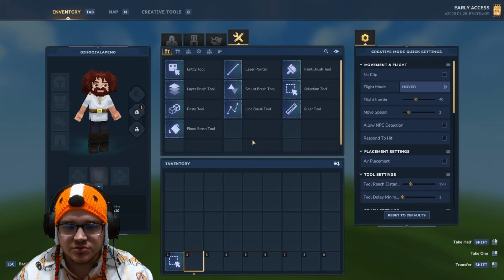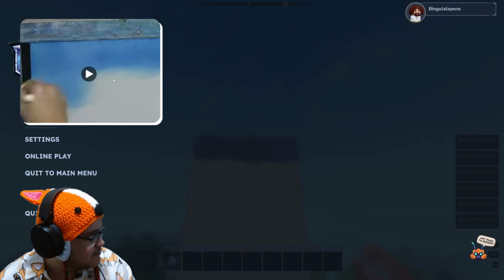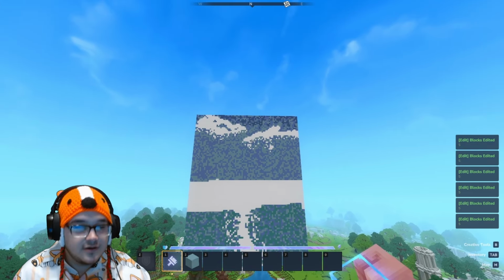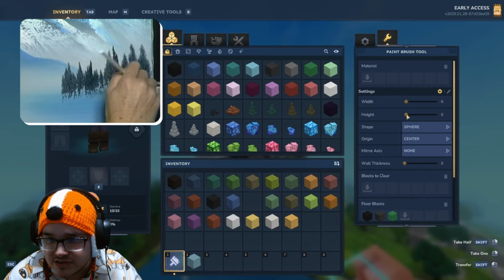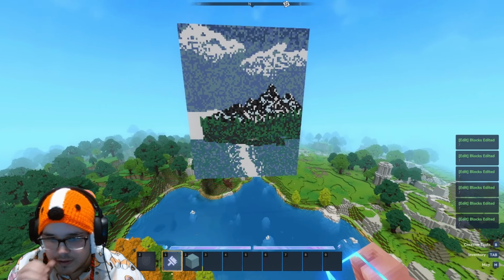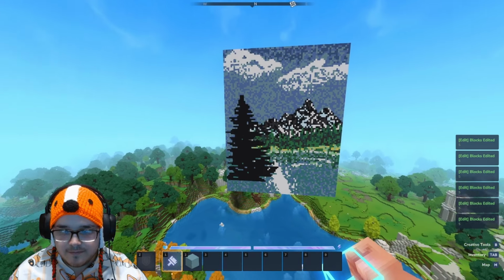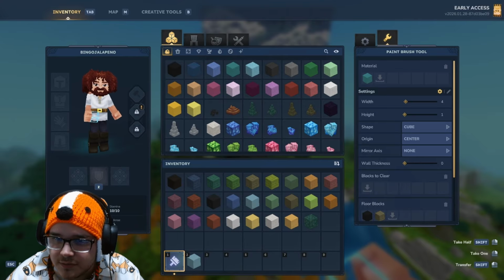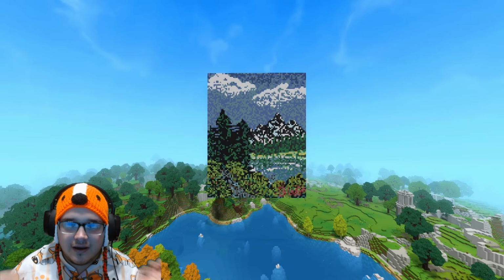I Tried Following A Bob Ross Tutorial In Hytale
I challenged myself to paint inside of Hytale! What better way to paint than to follow a Bob Ross tutorial? I also show you how to paint on a canvas in Hytale so you can paint along with me! I hope you enjoy!

Timestamps:
(00:00) - Intro
(00:19) - How To Paint In Hytale
(05:08) - Painting With Bob Ross
(49:21) - Finished Painting
(51:08) - Outro

If you somehow haven't noticed, I AM WEARING A NEW BEANIE!! I had this Corgi beanie custom made from the talented Etsy seller, SweetPeaCollections!

HYTALE IS OUT NOW!
If you need a refresher of what Hytale is, I will link the Hytale trailer below and a couple links to Hytale's website. Hytale has been through a lot. You can brush up on the history below as well. The game is in Early Access! There may be some bugs and glitches to discover. It should be fun to find them!

My Creator Code:
BINGO

CAPITALIZATION DOES NOT MATTER!
You can use Bingo, BINGO, or bingo. Does not matter!

Game Information:
Game - Hytale
Developer - Hypixel Studios Inc.